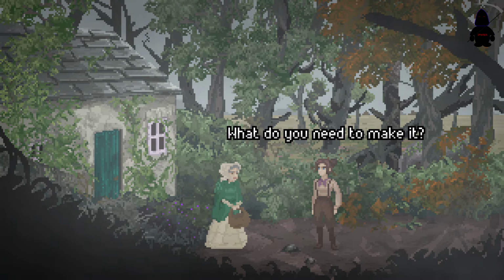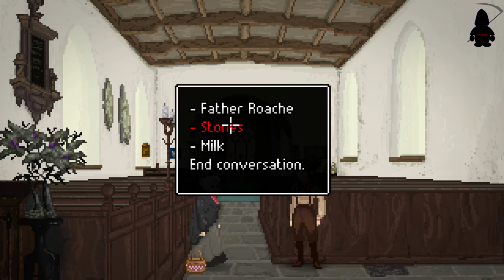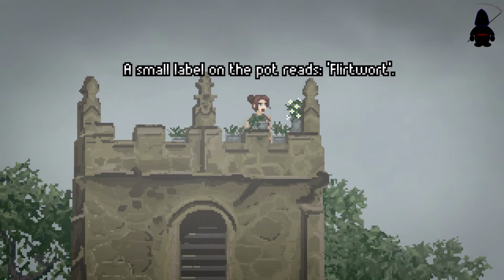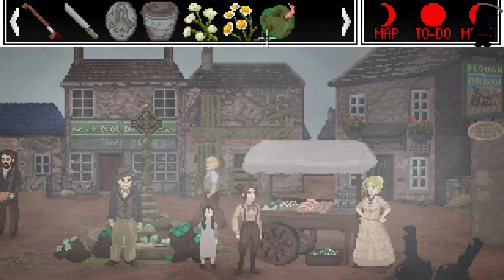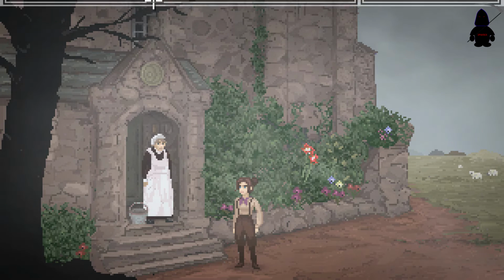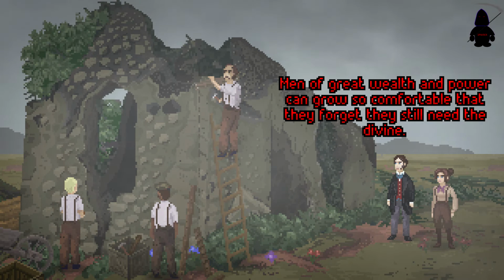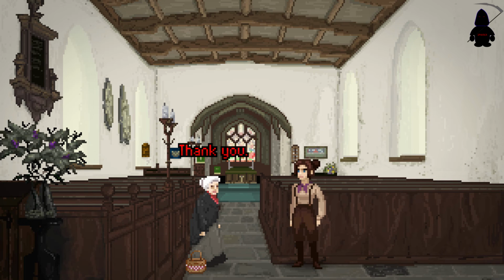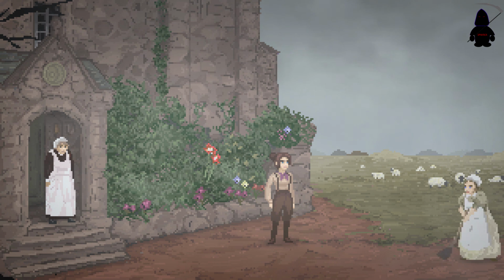The Excavation at Hob's Barrow 7 – Recetas, gusanos, manzanas, un robo y el Lord bollero